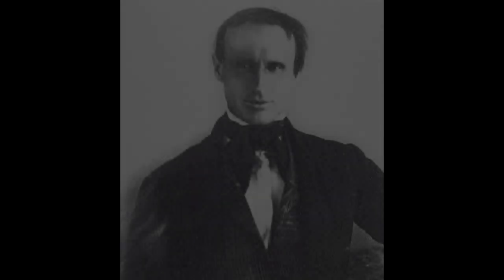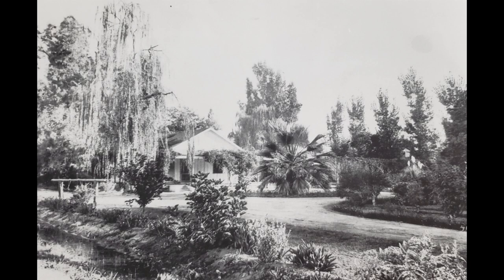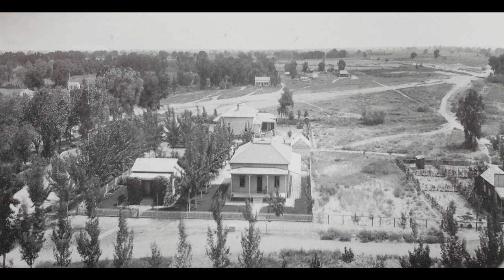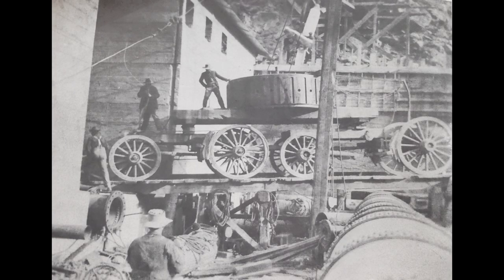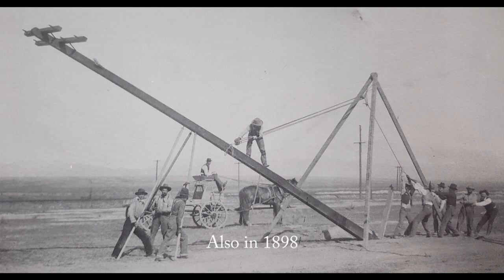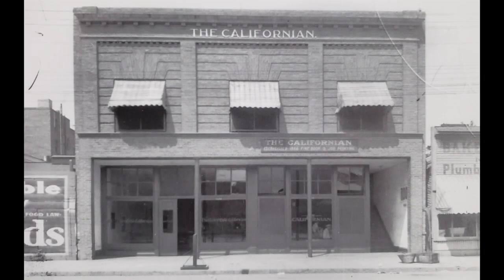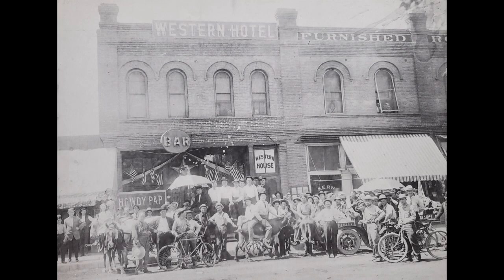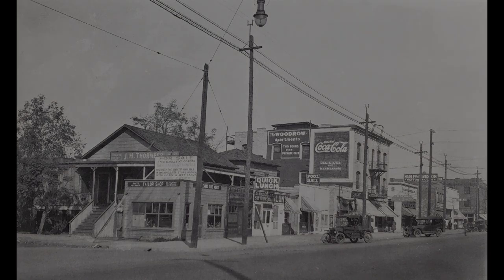Bakersfield: A Pictorial History 1873-1920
Welcome to my first experiment using all still photographs. As a resident of Bakersfield and its surrounding area I really enjoy its rich history and I decided to make that my first subject in this format.
Bakersfield gets a bad rap. Some is deserved most is not. It has treated me well enough and I have enjoyed sharing its history with locals and now I hope those of you not from the area will enjoy some of its history as well.
Being my first time putting this format together it is a bit jittery and Pablo Galtes' store is EAST of Chester on 19th not north! I didn't catch that mistake until it was too late to change it.
So join me for a trip down History Lane in Bakersfield!